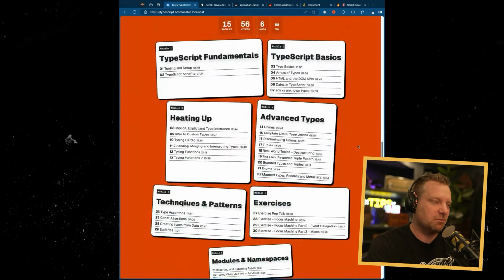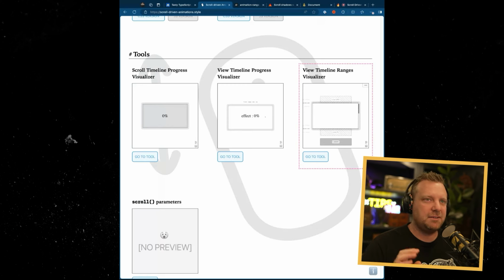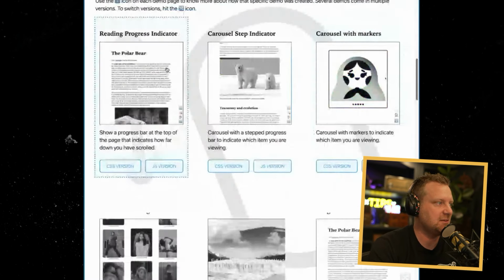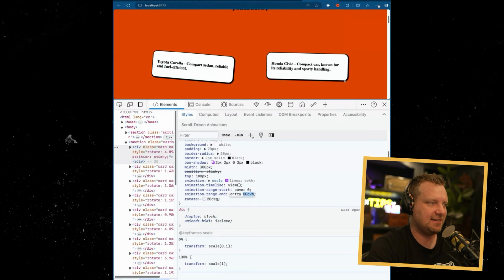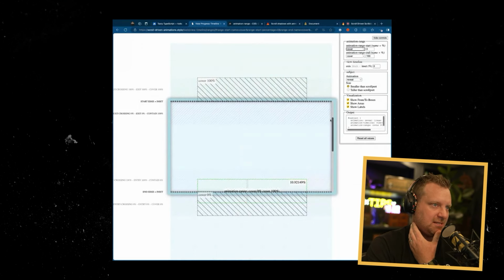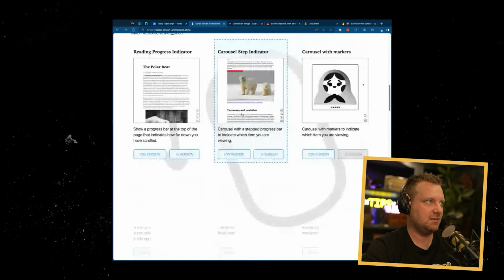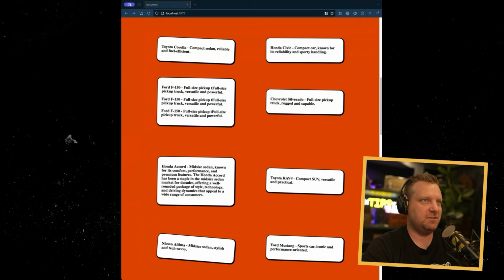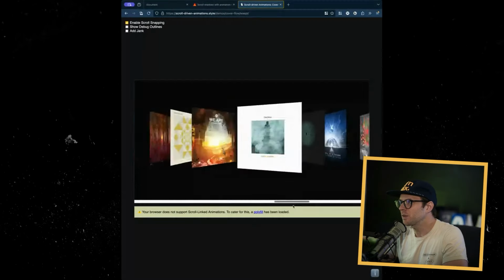CSS: Scroll Driven Animations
In this episode of Syntax, Wes and Scott talk about CSS' new scroll-driven animations, its implementation, uses, and potential pitfalls. They also discuss animation-timeline and animation-range, and how they can be utilized to control animations based on scroll positions.

Show Notes

(00:00) - Welcome to Syntax!
(00:46) - Brought to you by Sentry.io
(01:35) - Scroll-driven animations
(04:13) - @keyframes
(05:22) - animation-timeline
(11:35) - animation-range
(08:49) - View-based timelines
(17:45) - Neat uses: Dave Rupert on styling :stuck